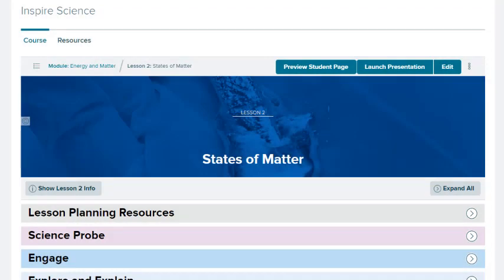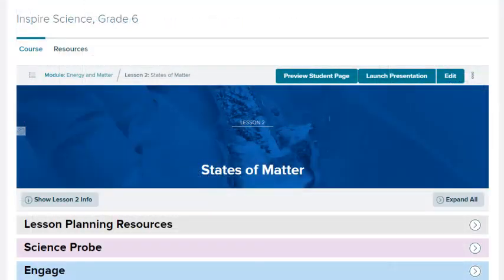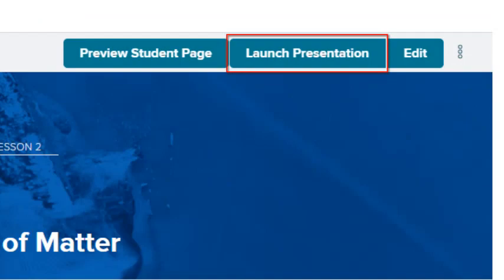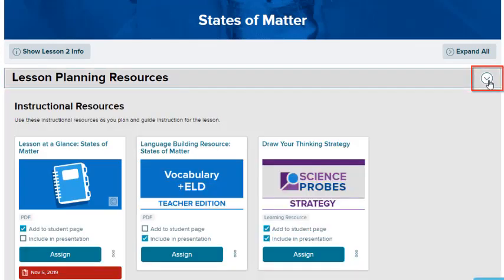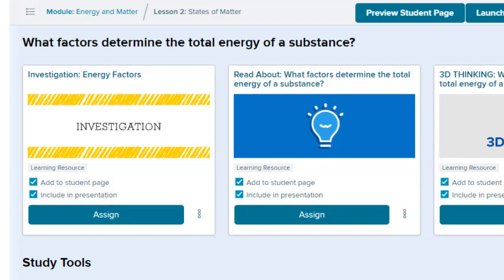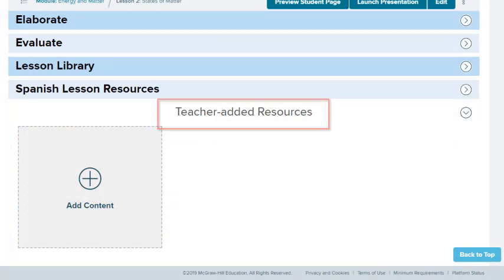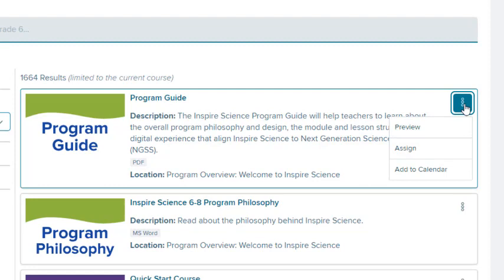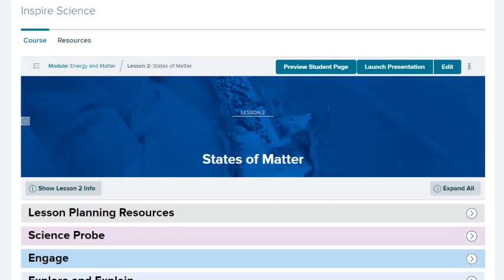Inspire Science 2020 - Course Navigation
This video explains how teachers navigate a course and locate resources in Inspire Science 2020.